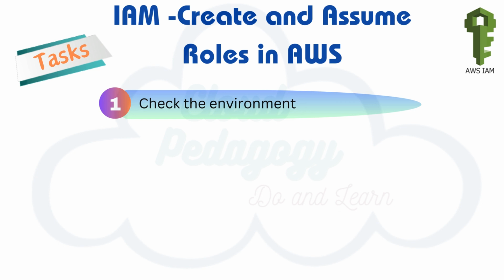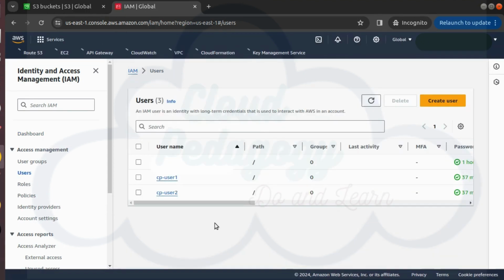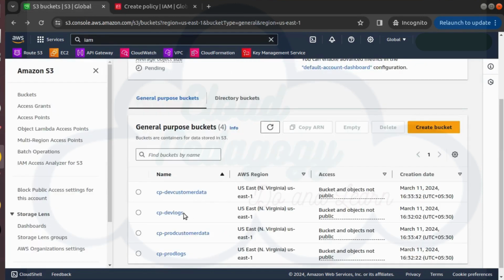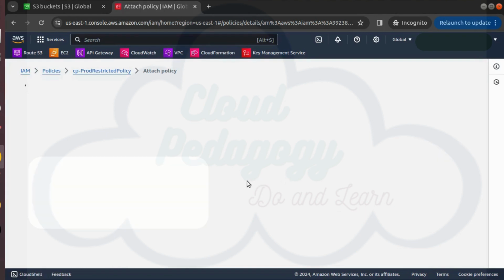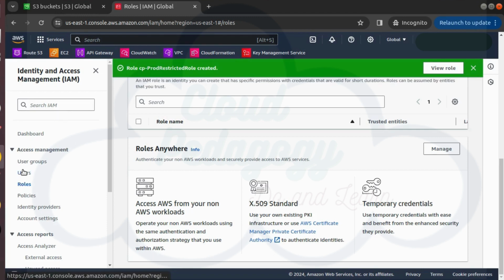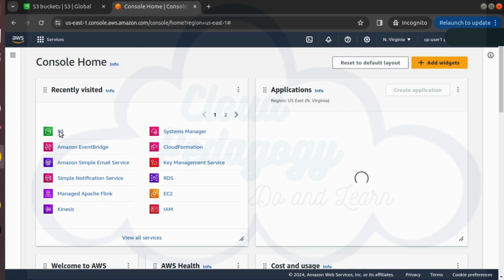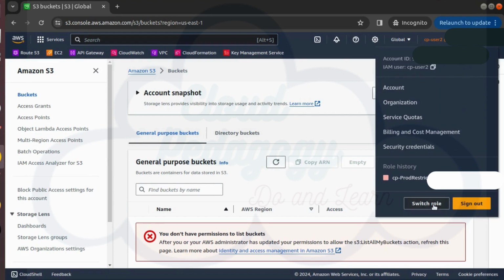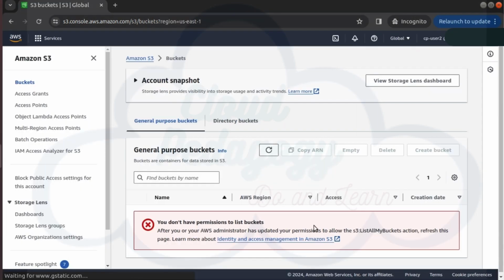AWS - Security - Lab 6 - IAM - Create and Assume Roles in AWS - by Cloud Pedagogy